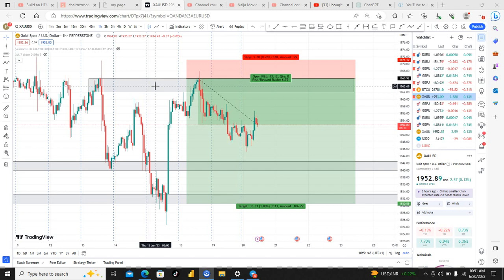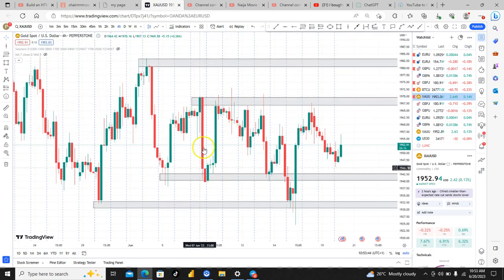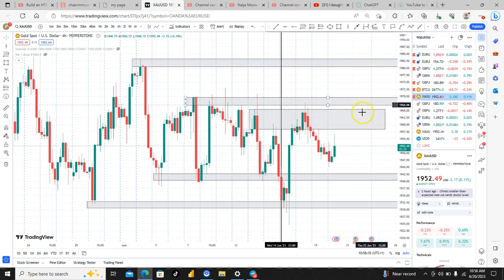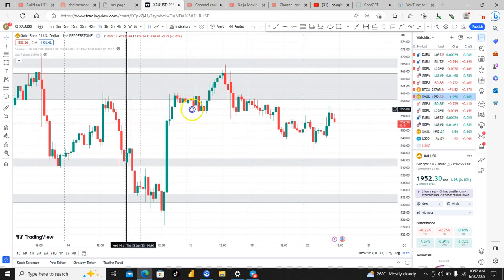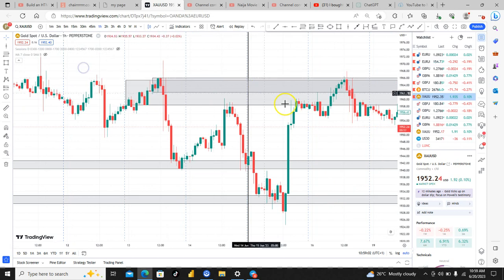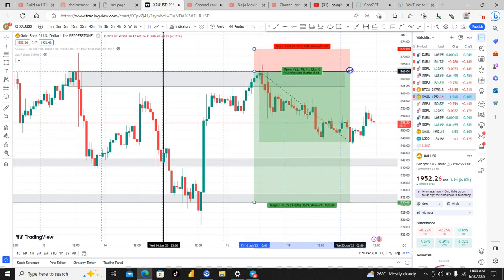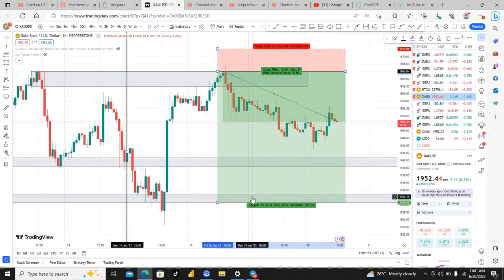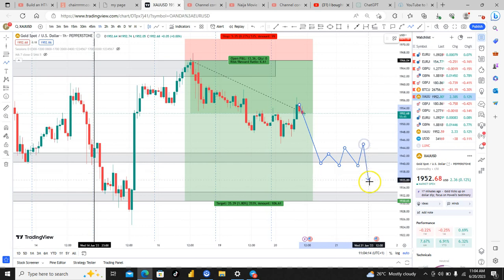How To Make Money Trading Gold (XAUUSD) $2500+